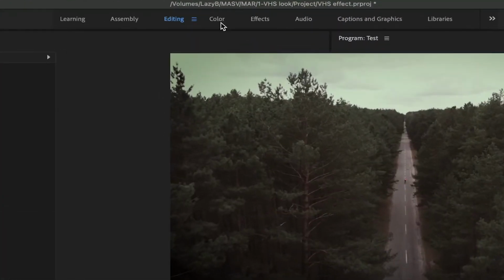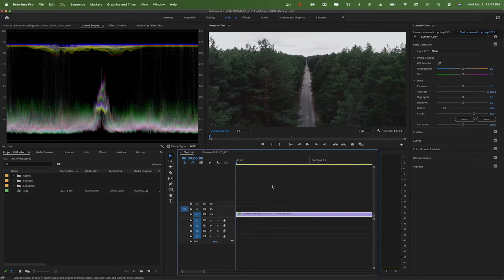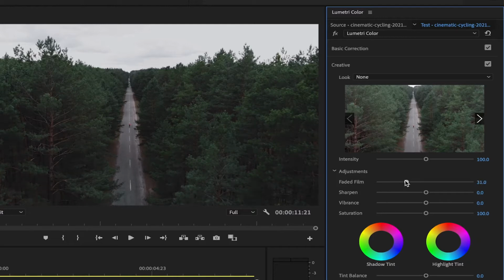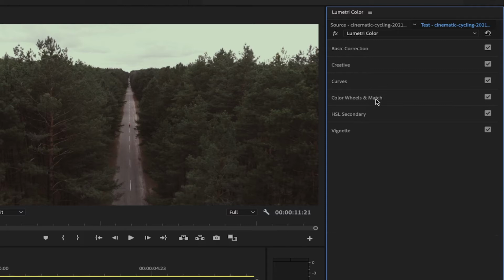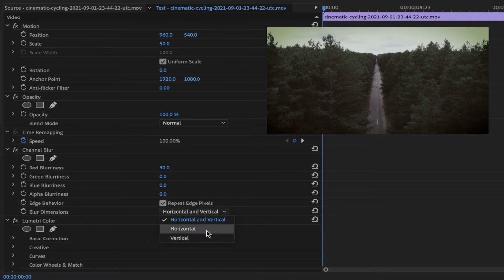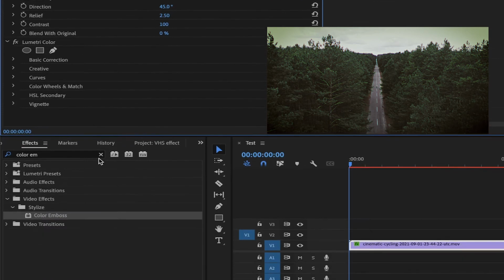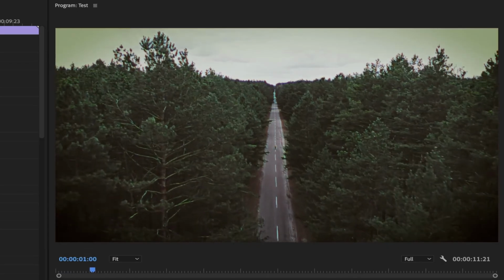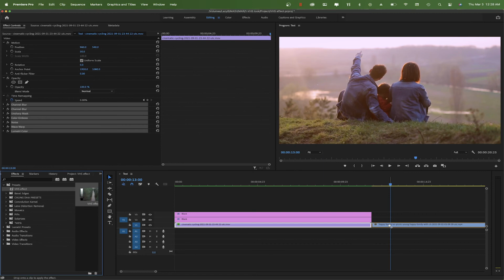Add a VHS Effect to Your Videos | Create a Retro VCR Look in Premiere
Learn how to give your footage that retro 80's VHS look in a few easy steps. 👇

00:00 How to create a retro VHS effect in Premiere Pro
00:25 What is a VHS effect?
01:05 Lumetri color
03:01 Channel blur
03:53 Noise and distortion
04:50 Aspect ratio
05:32 When you finish your video...